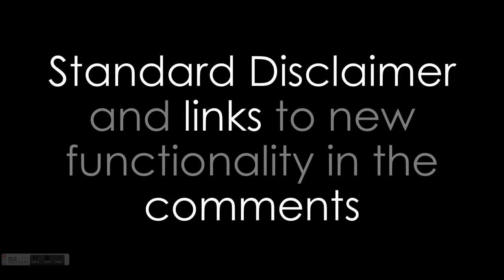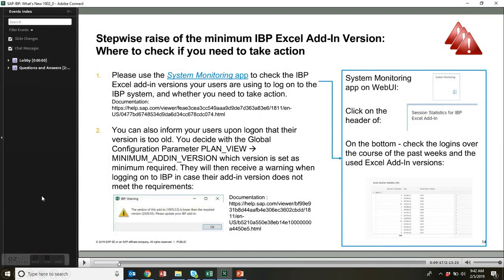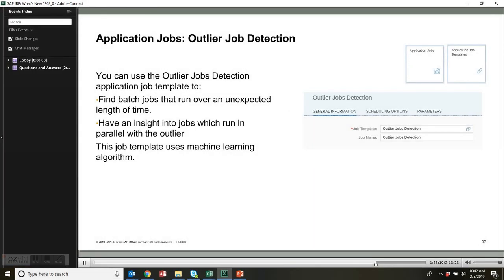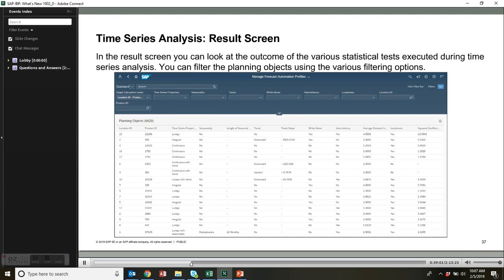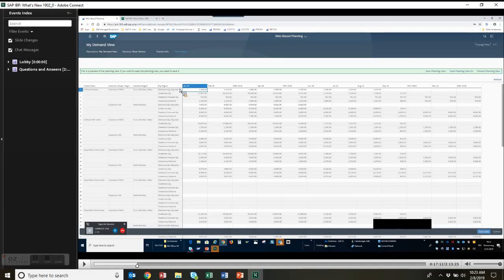SAP IBP: What's New for 1902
Top 5 highlights from SAP's latest release of IBP ... version 1902 (February 2019).

There are more than 70 enhancements to this quarterly update to IBP, and the official SAP presentation is more than two hours long.    Hopefully this video inspires you to watch the whole thing or at least ask your team the question, "Why aren't we implementing these?"

Here they are:

5. Excel Add-In Version Management Help (08:51)
4. Excel Add-In and Template Documentation (05:51)
3. Outlier Job Creation (1:52:58)
2. Time Series Analysis (36:57)
1. In-App Help and Support (1:55:34)

Honorable Mention - Web-based Planning (10:06)